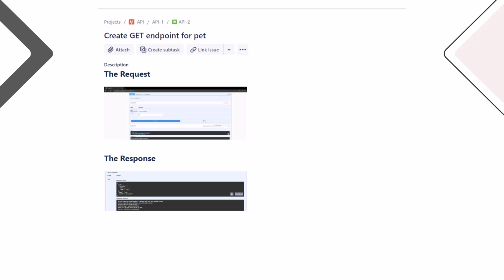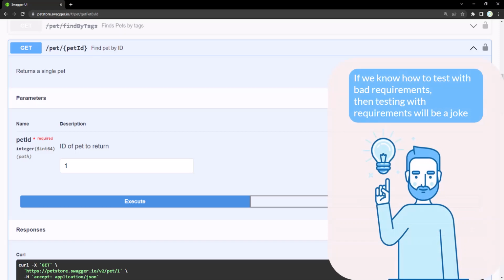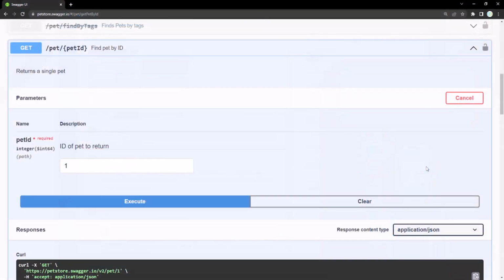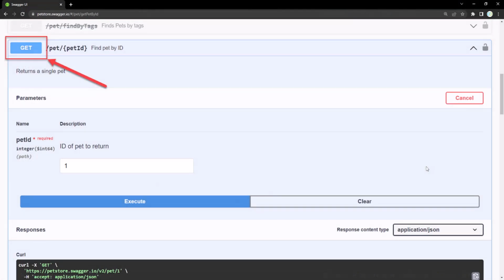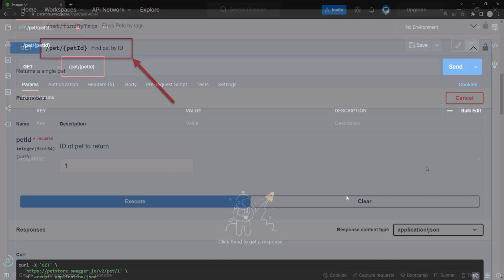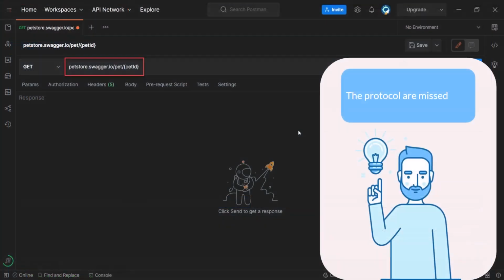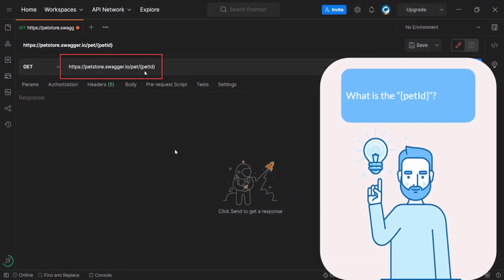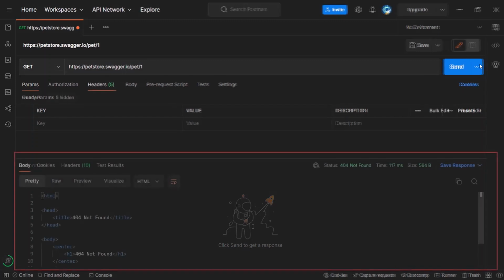How to test the REST API